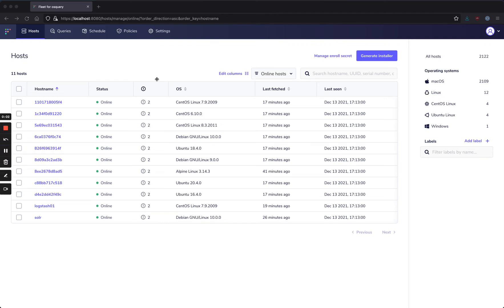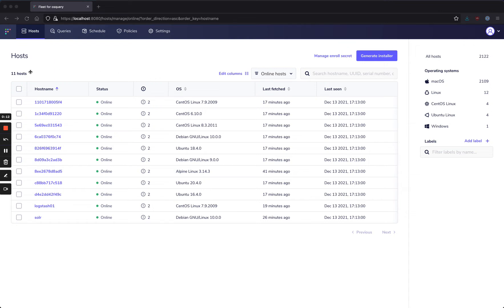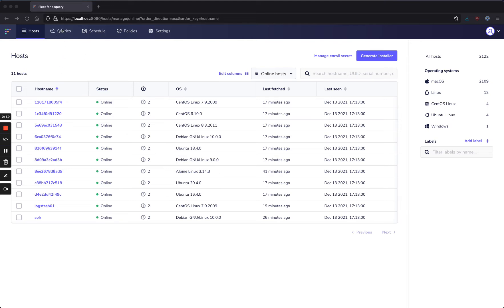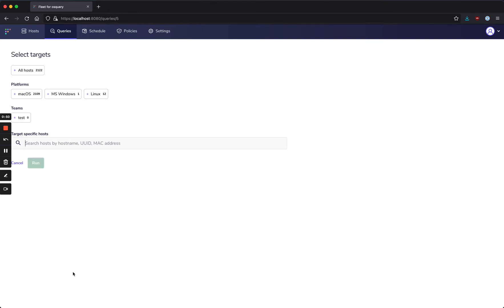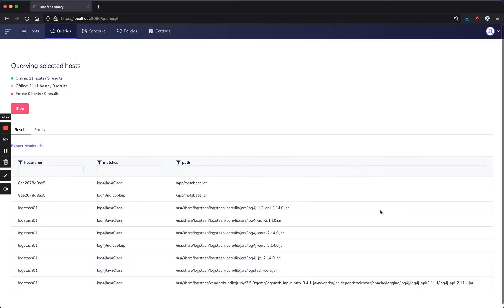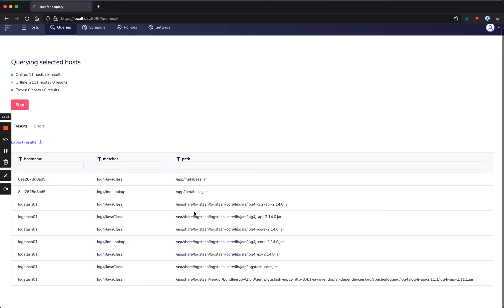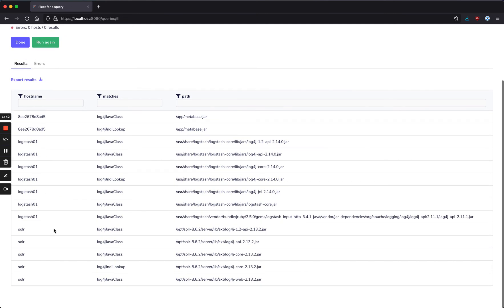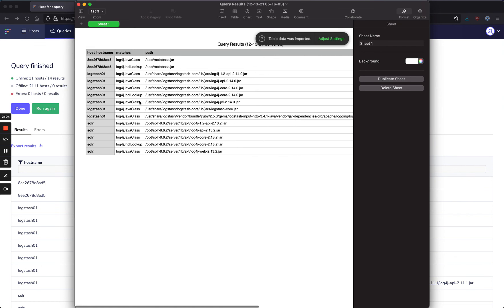Detect Log4j with osquery (and Fleet)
Zach Wasserman, Fleet's CTO, demos how to use osquery and Fleet to detect log4j vulnerabilities on running systems.

This demo includes intentional examples of hosts running vulnerable versions of software using log4j.